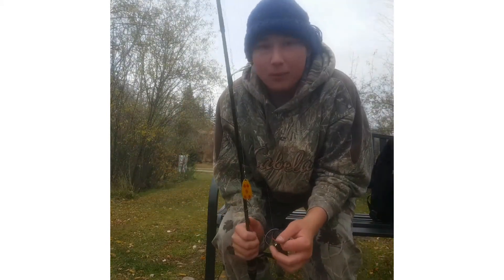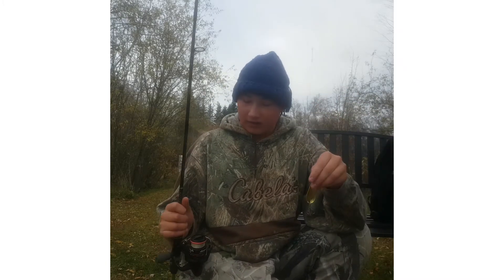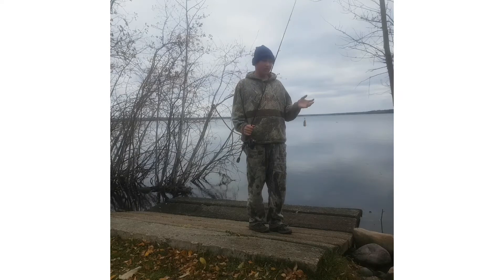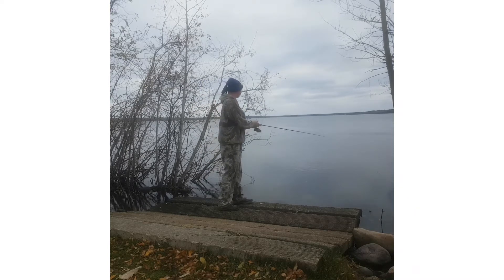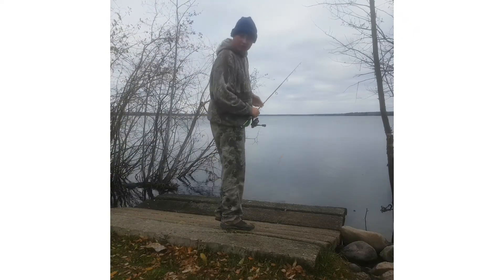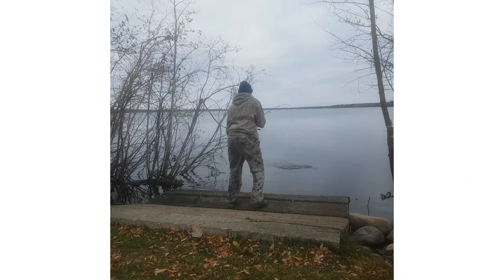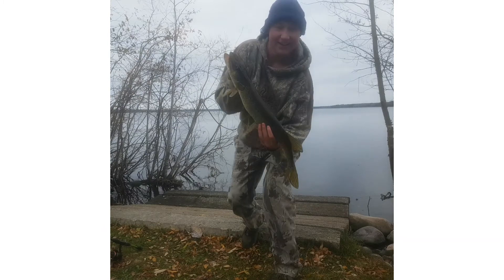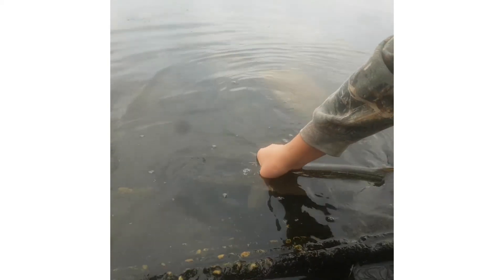Fishing for late fall pike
hope you guys enjoyed this video as much as I did making it caught one nice pike and got to enjoy the beautie of the fall weather of alberta thanks guys.